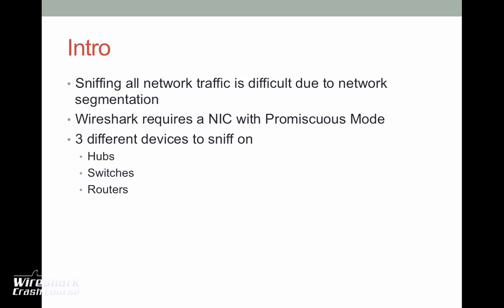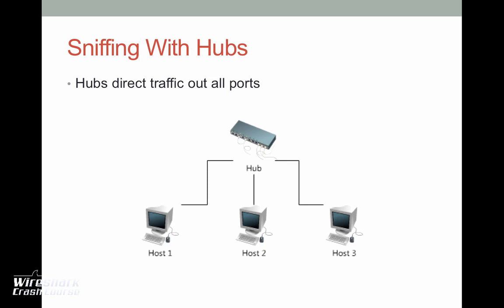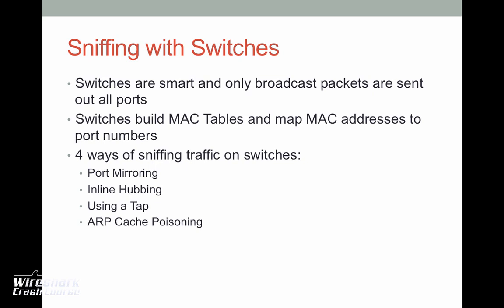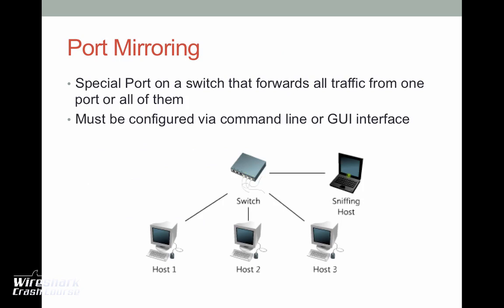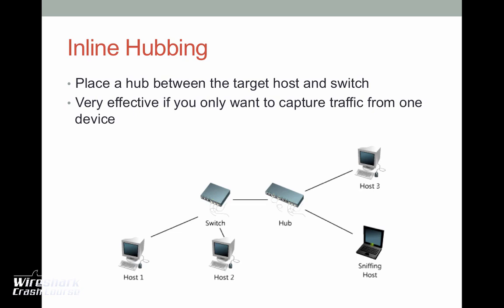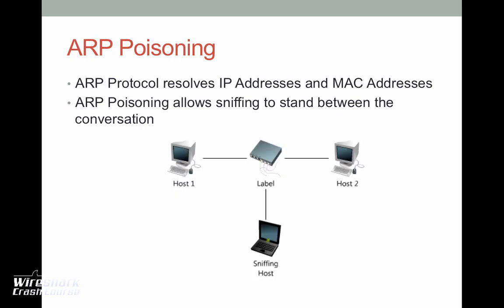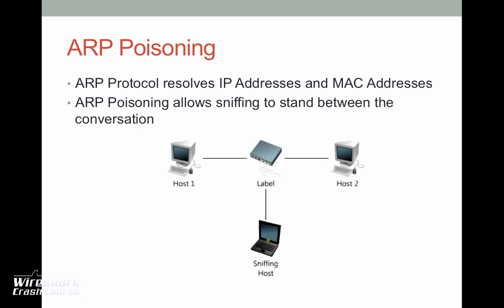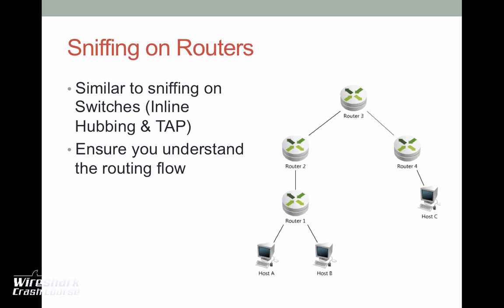8 Where to place Wireshark